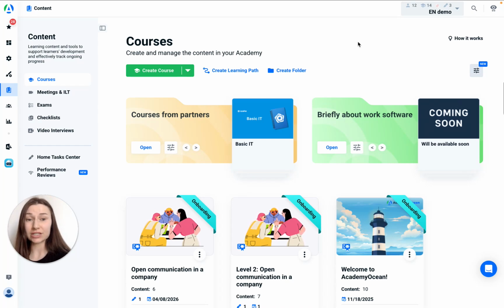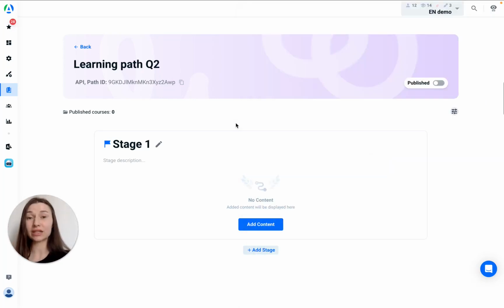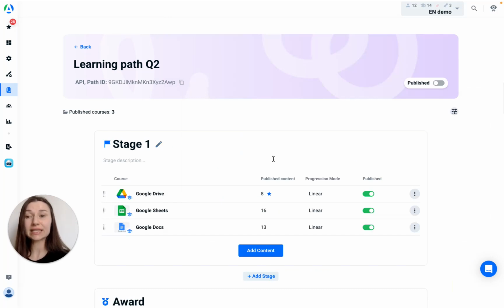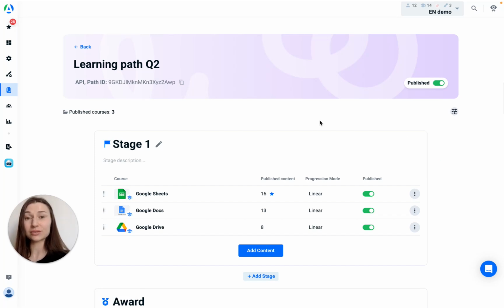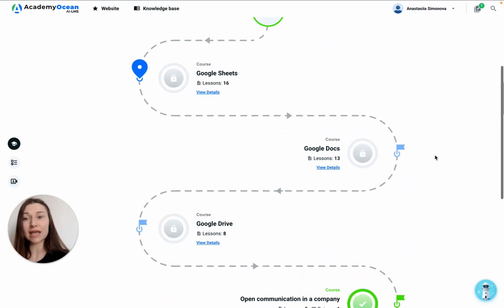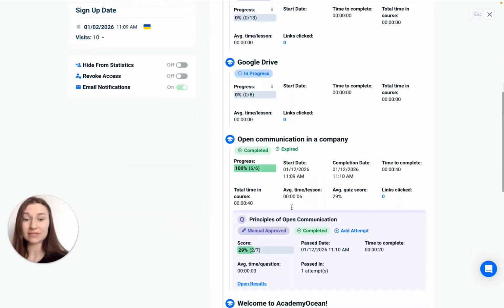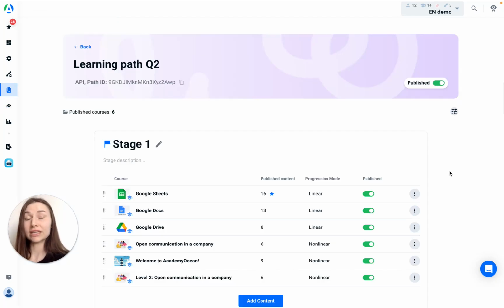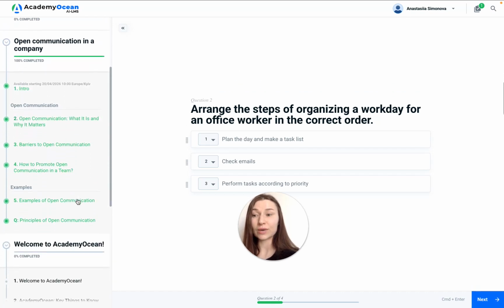How to Create Learning Paths in LMS | AcademyOcean Tutorial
Learn how to create and configure Learning Paths in your LMS to structure employee training and onboarding programs.

In this AcademyOcean tutorial, we show how to combine multiple courses into logical training sequences, organize stages, and track learner progress step-by-step.

If you are not familiar with our platform yet, book a personal demo: